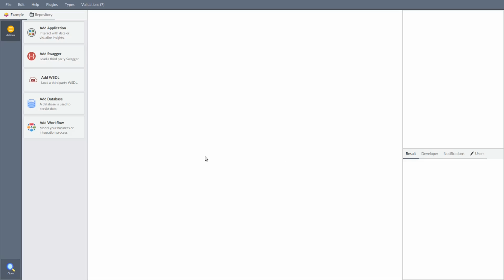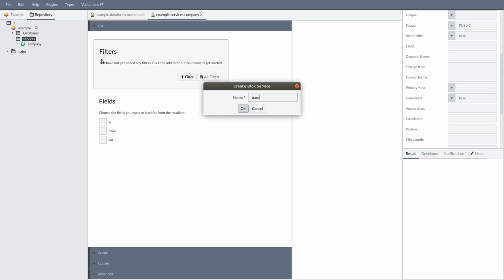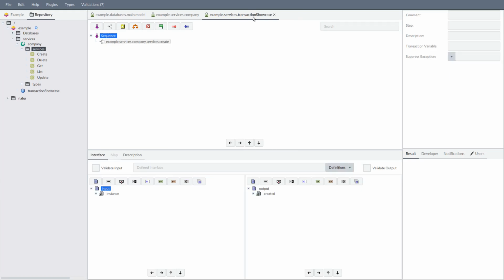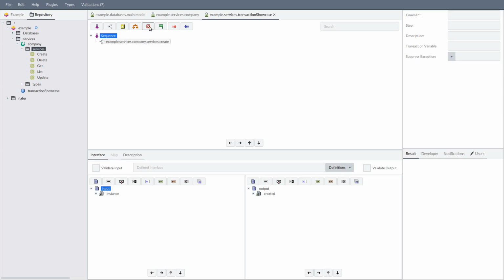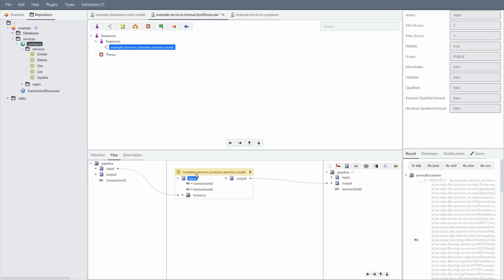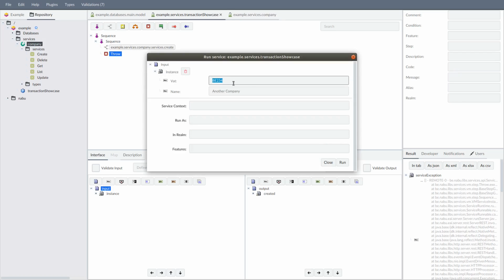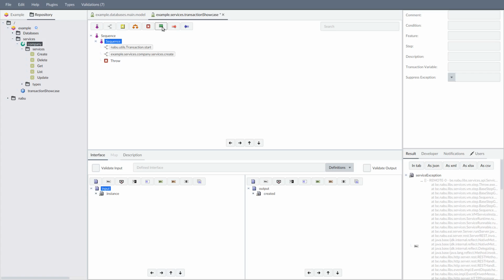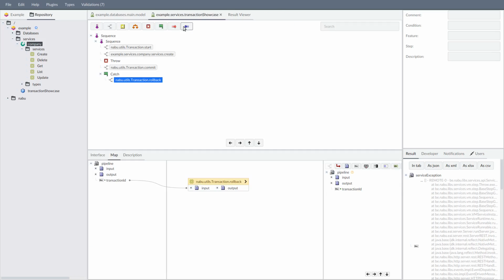Nabu Platform: Everything about transactions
In this video I highlight how transactions are managed in the Nabu Platform. The conclusion is that in general you don't really have to worry about it!